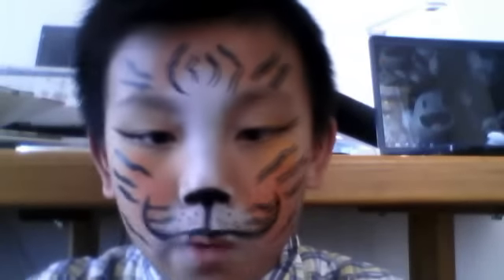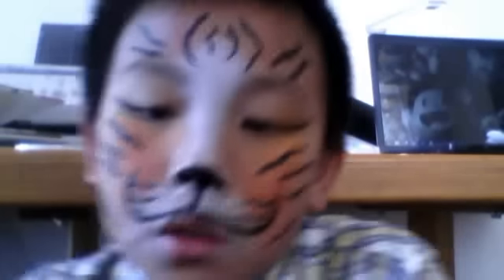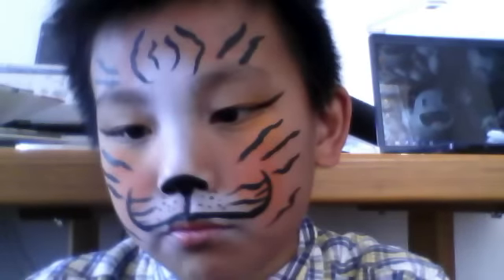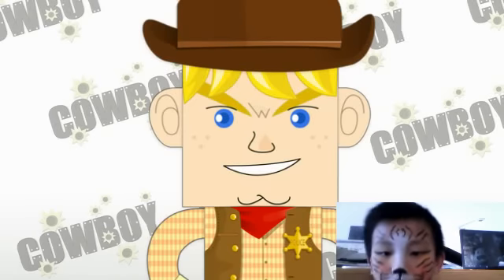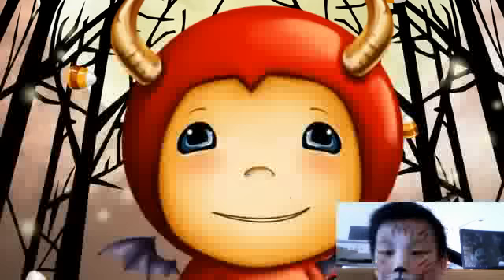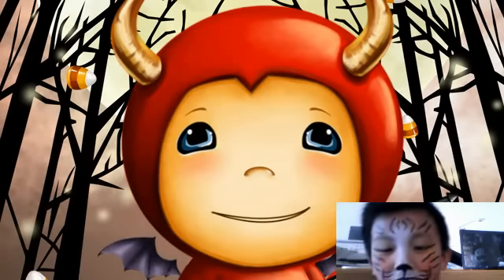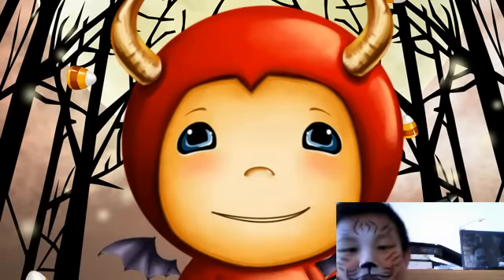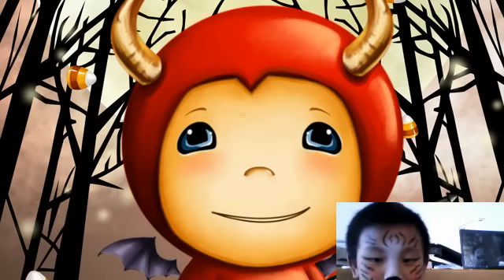How t draw a red devil part 2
have a fun day. happy victoria day.Got myself a tiger facepaint.